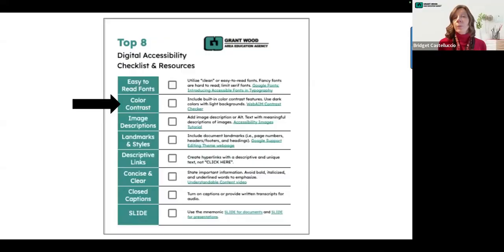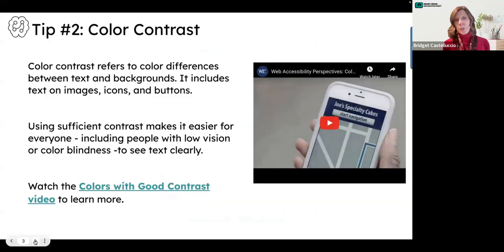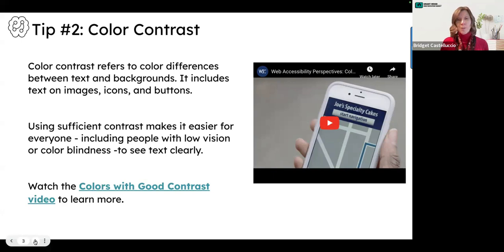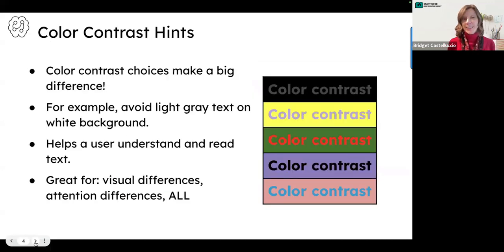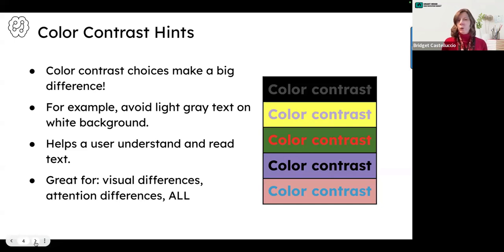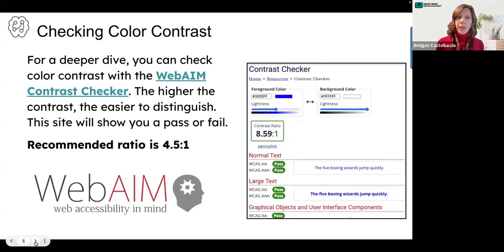Top 8 Accessibility Checklist: Color Contrast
Explore the importance of color contrast considerations when creating accessible presentations and visuals.

Colors often convey meaning yet color vision deficiencies (color blindness) can create barriers. This video will share tools to check for contrast and color vision. Find links and resources in the Color Contrast Presentation.